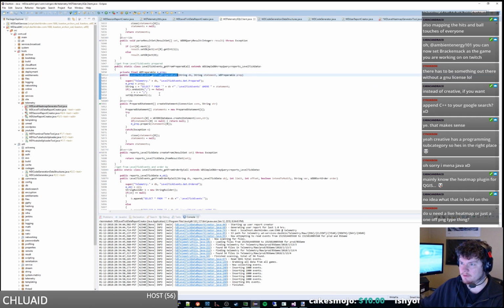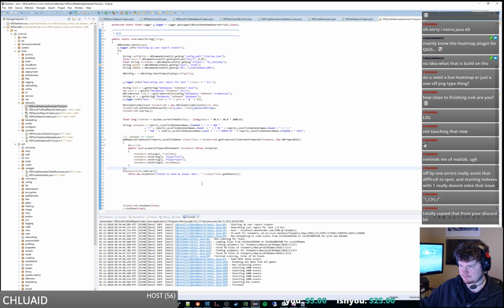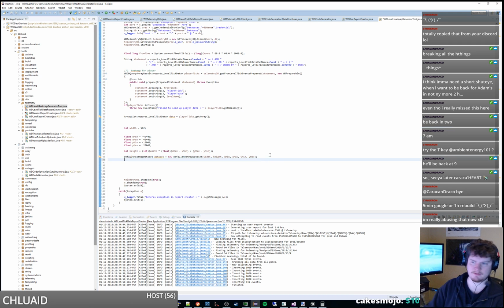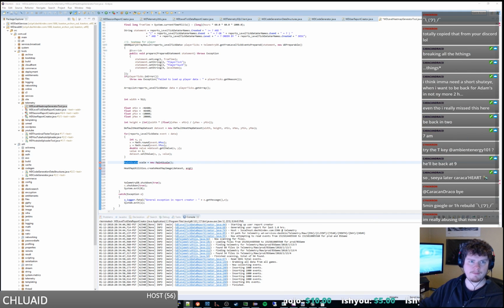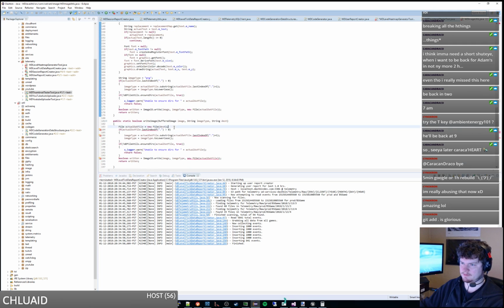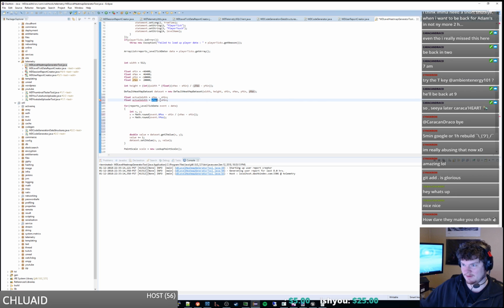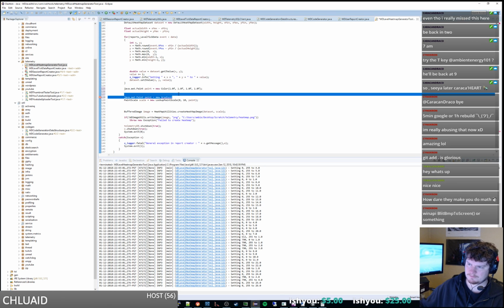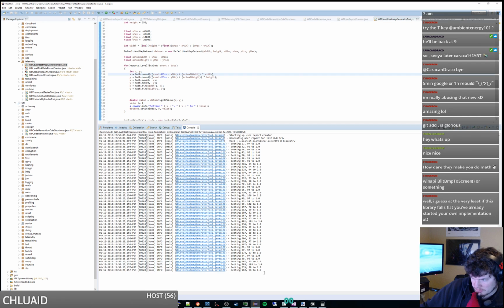ambientenergy101 devs Dashkin 574